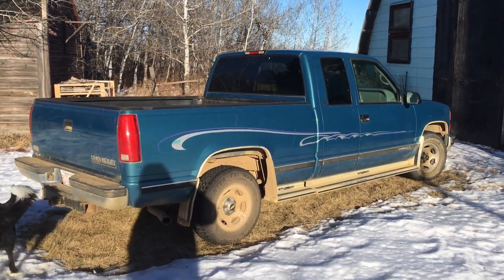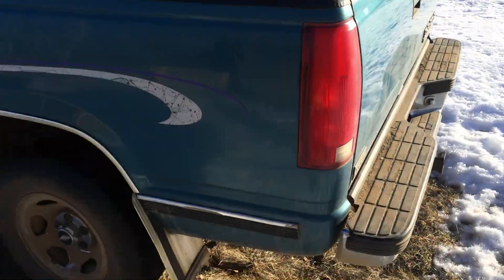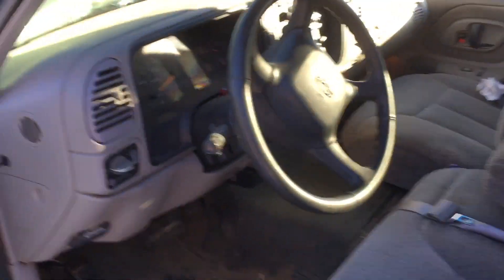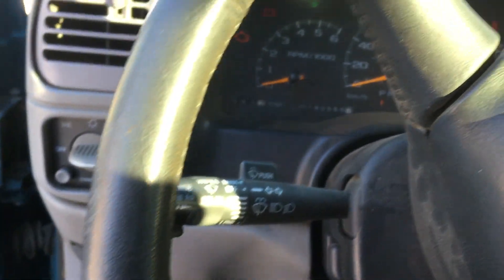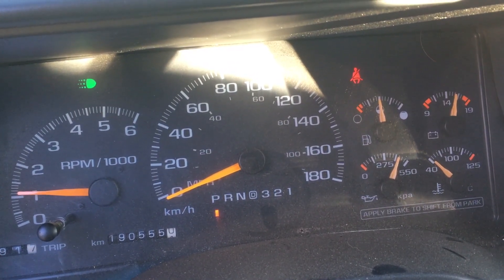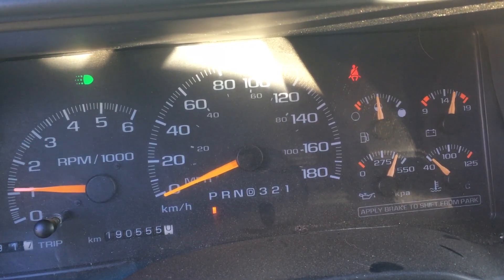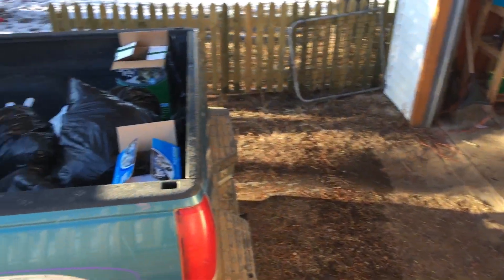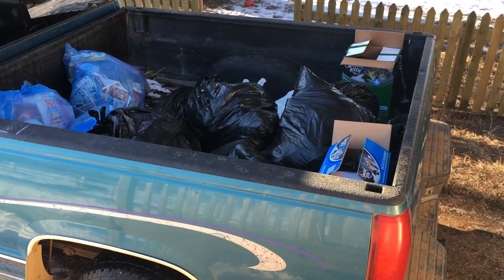Turbo231 - 1: Can the truck back out? 1998 Chevy Silverado 2wd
Just wondering if my truck can get out. maybe? Watch and see.